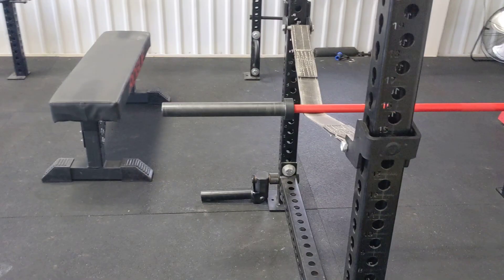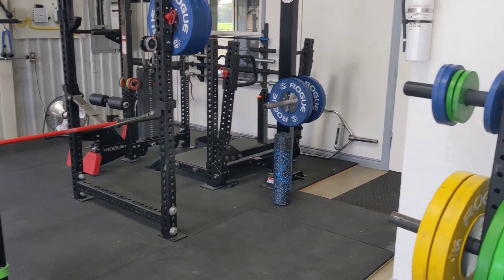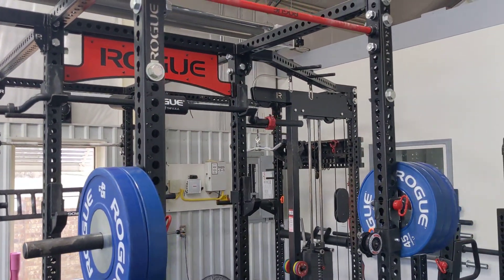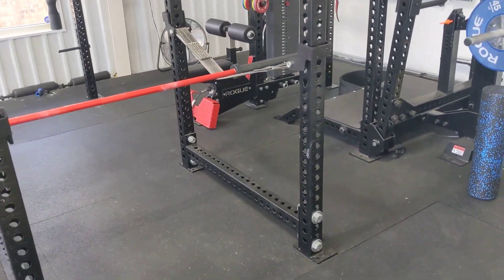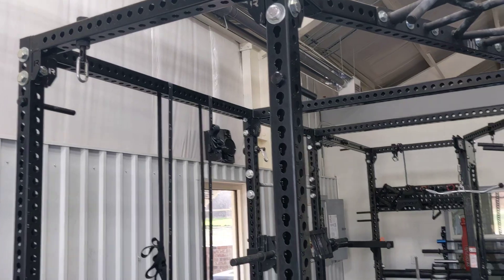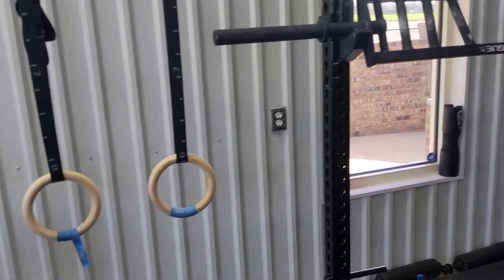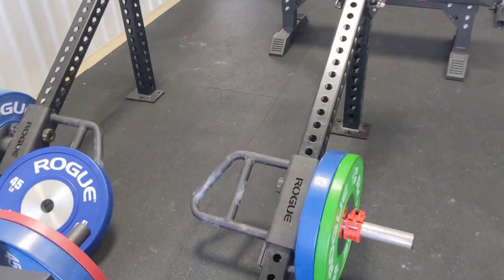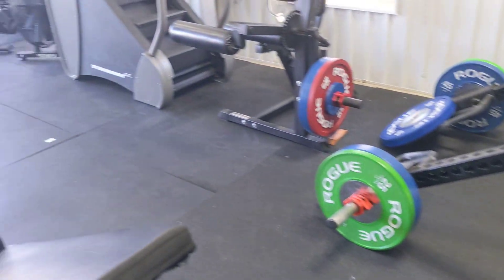Updates To Our Dream Home Gym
I've rearranged and added a bit to our dream home gym.  I thought I would give an update and talk about it a bit.